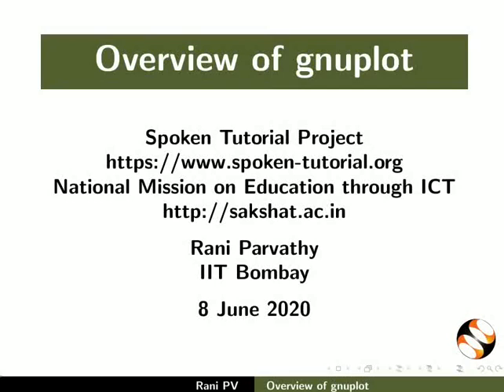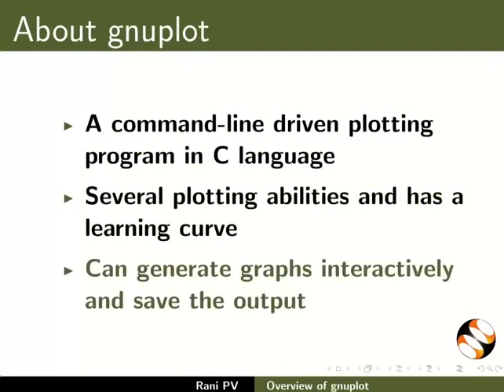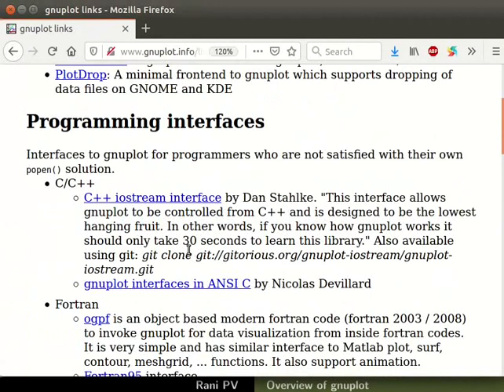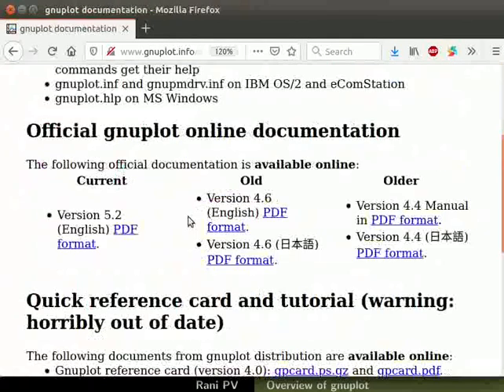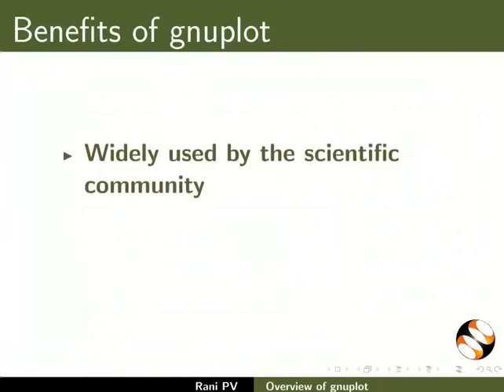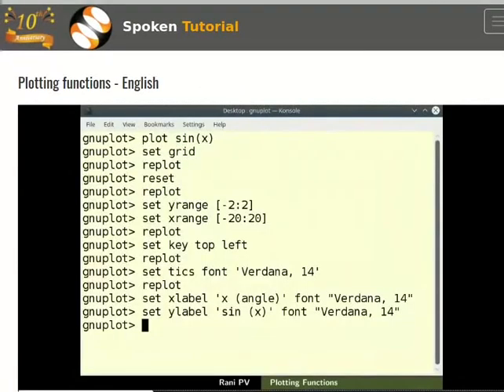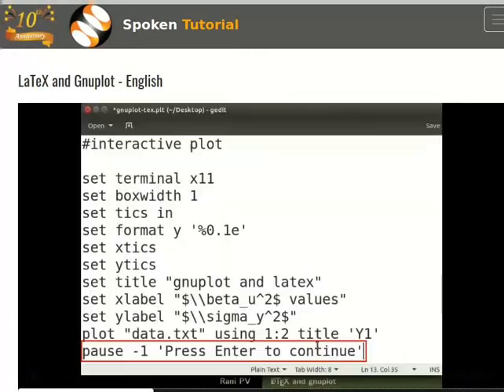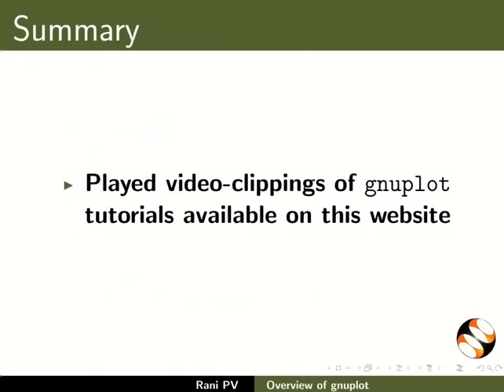Overview of Gnuplot-English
What is gnuplot
Visit gnuplot website
About popularity of gnuplot
Books on gnuplot
Learn about example scripts
Documentation on gnuplot
Features of gnuplot
Benefits of gnuplot
About the list of tutorials on gnuplot